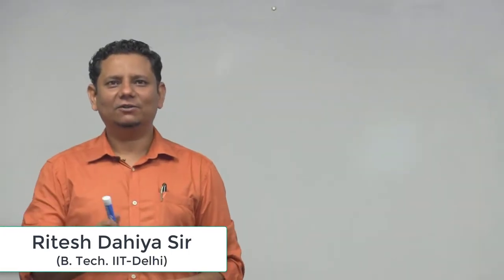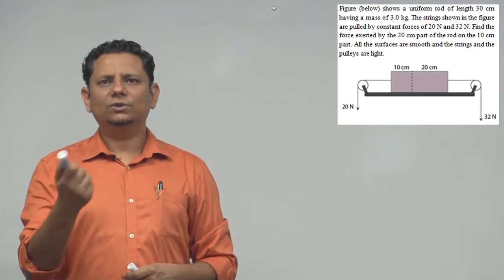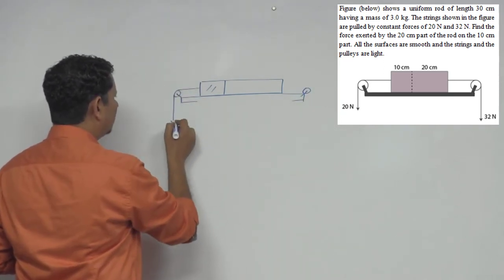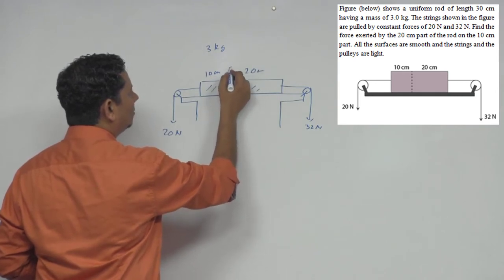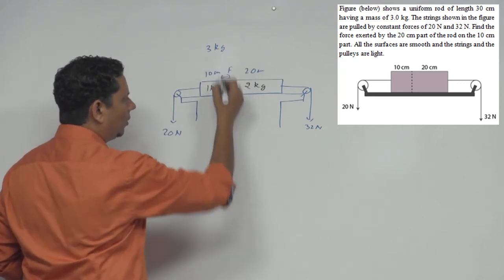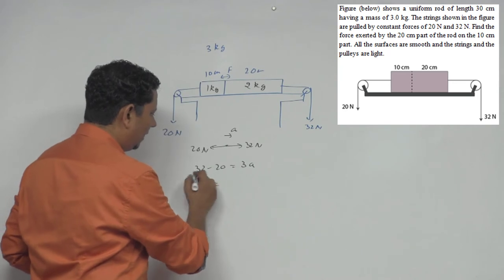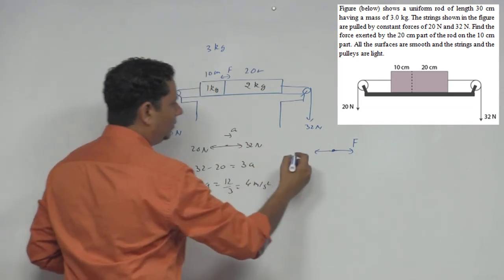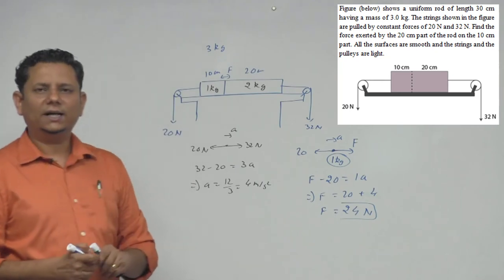HCV: Figure shows a uniform rod of length 30 cm having a mass of 3.0 kg. The strings shown in the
Figure shows a uniform rod of length 30 cm having a mass of 3.0 kg. The strings shown in the figure are pulled by constant forces of 20 N and 32 N. Find the force exerted by the 20 cm part of the rod on the 10 cm part. All the surfaces are smooth and the strings and the pulleys are light.